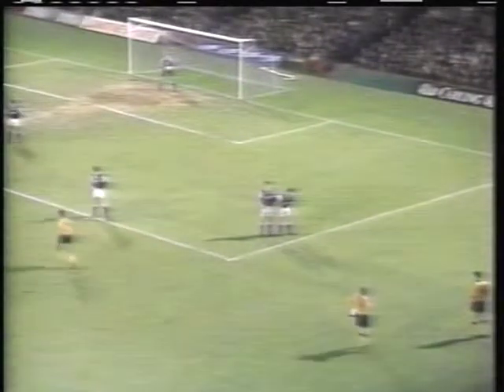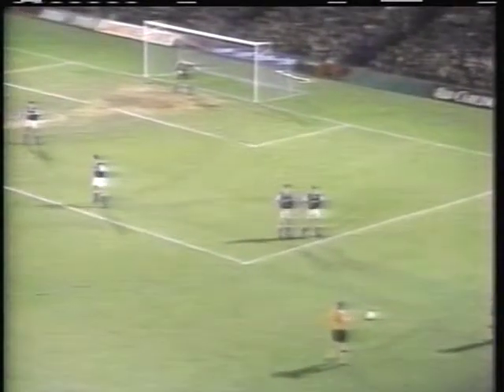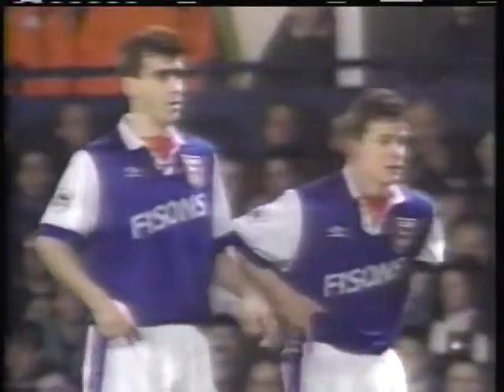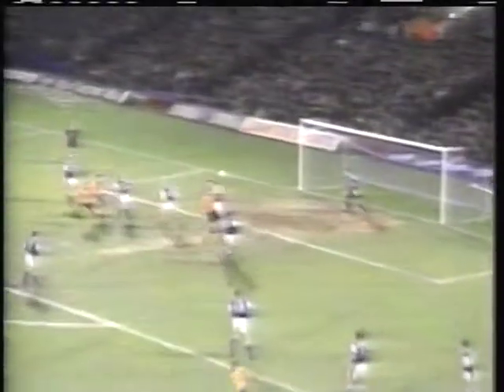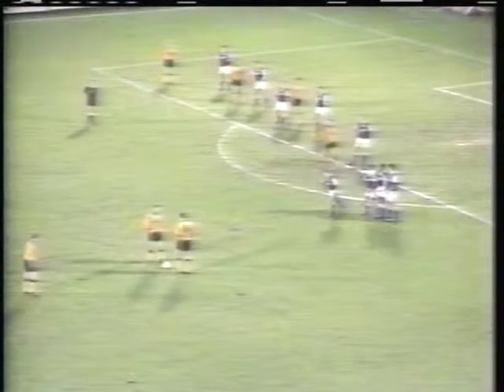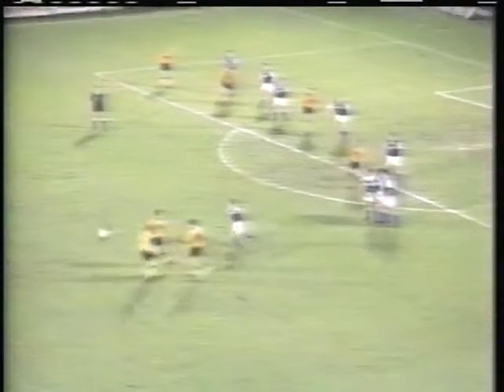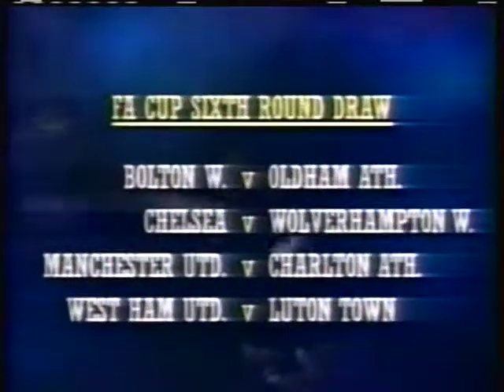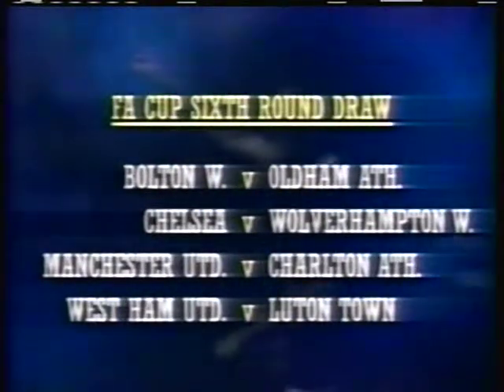English FA Cup -Fifth Round Replays -March 2, 1994